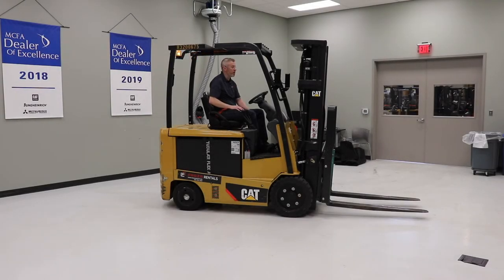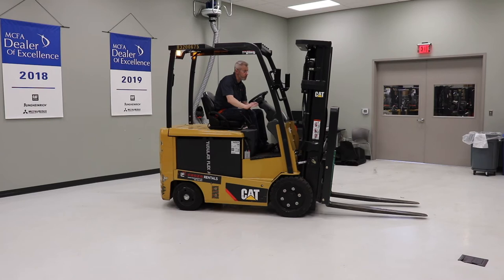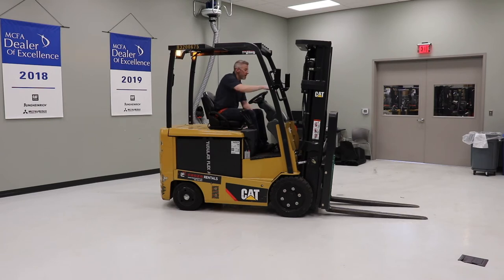Forklift Operator Safety - Fork Position in Park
Check out this forklift operator safety video about the proper position for forks when parking. Learn more about safety and register for forklift operator training classes on our website.